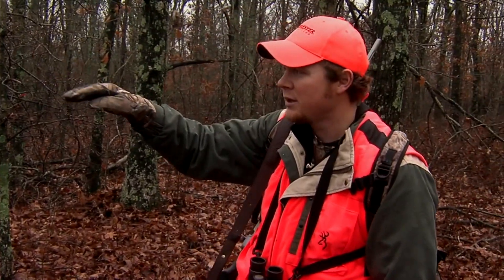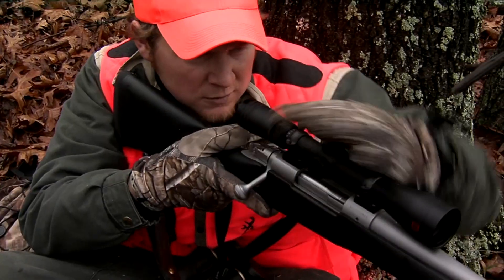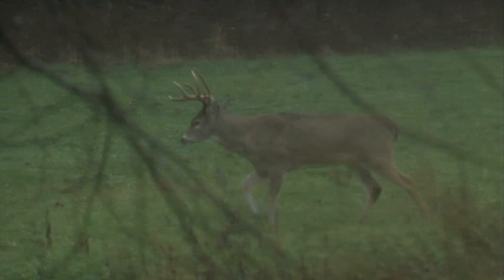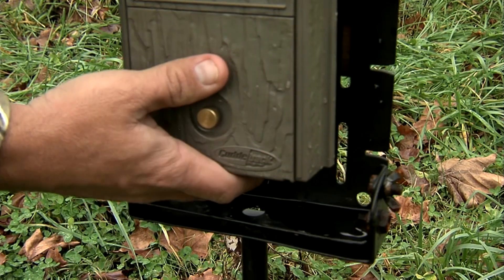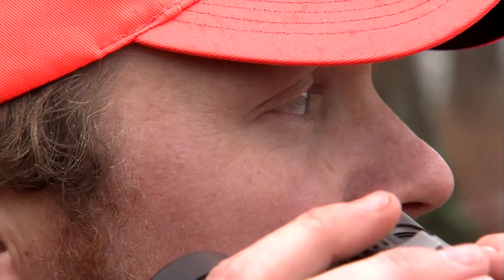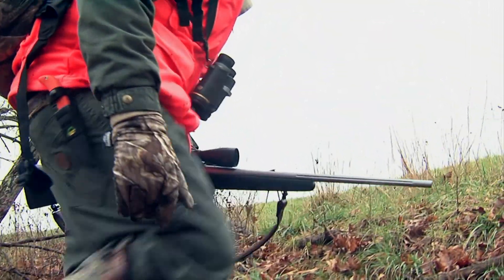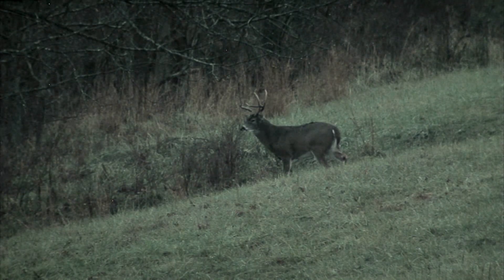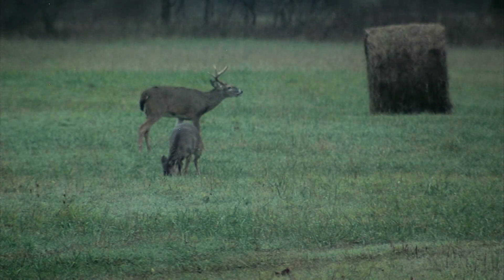Hunting the 'Devil Buck' in Southwest Missouri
Allen Treadwell hunts whitetail on his good friend's ranch in Southern Missouri and gets within range of a whitetail they had seen on trail camera and named the Devil Buck due to his unique brow tines.